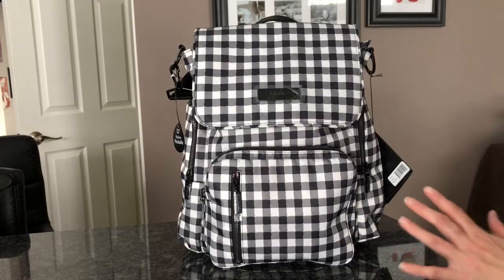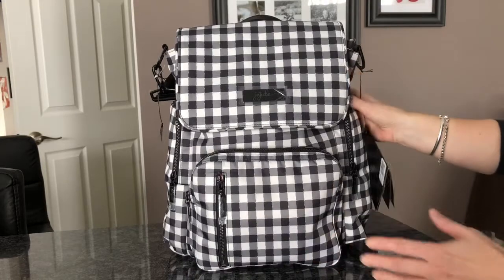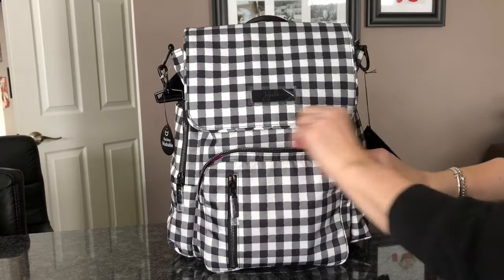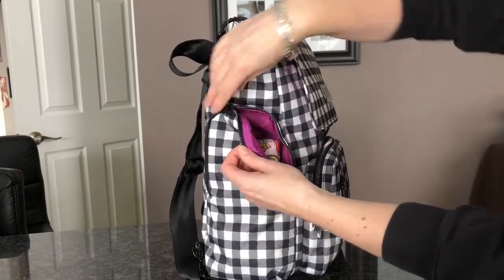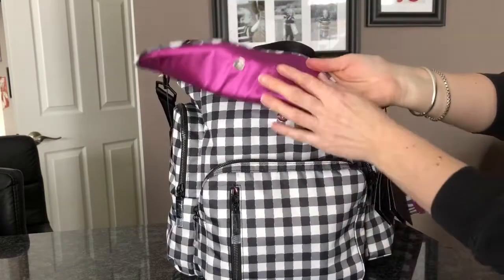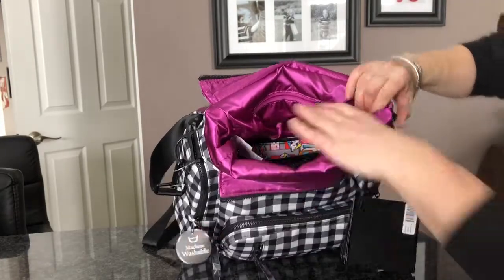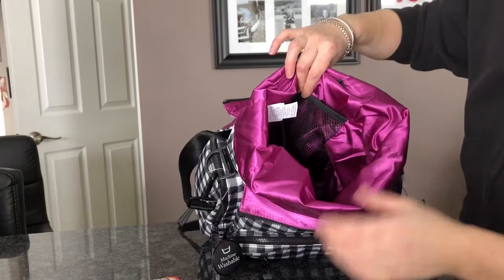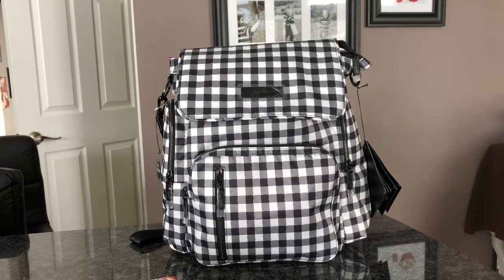Ju Ju Be Be sporty in Gingham style.. my honest first thoughts!